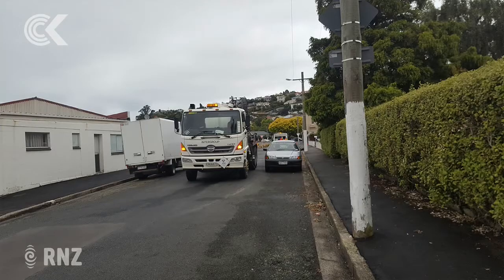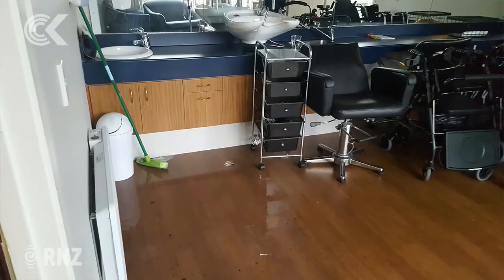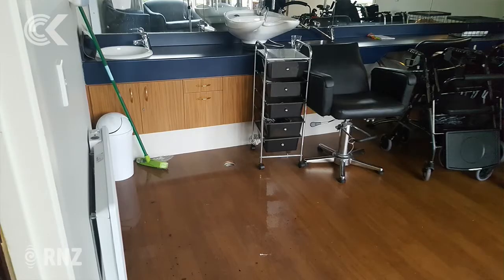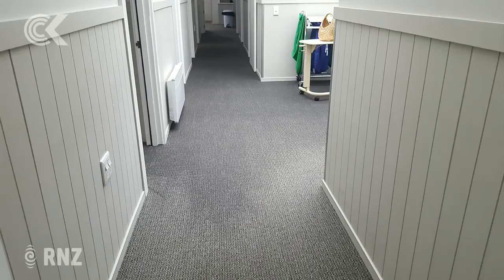Dunedin facing big cleanup after flooding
The clean-up was underway in Dunedin today, after more than 100 millimetres of rain yesterday caused houses and roads to flood and prompted some evacuations.